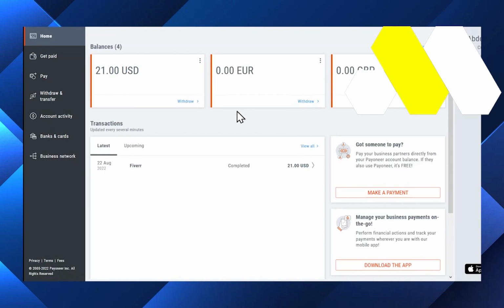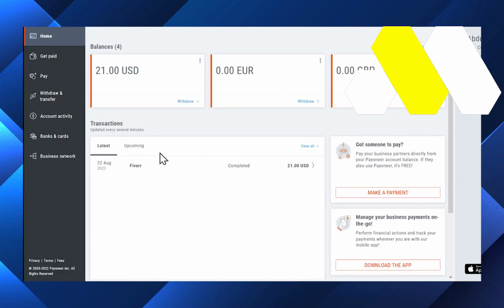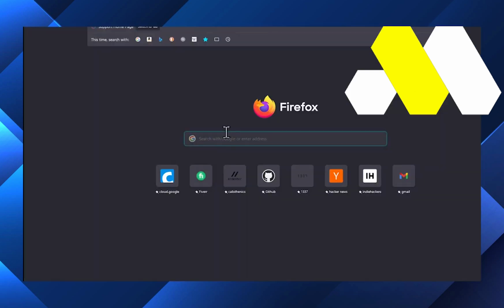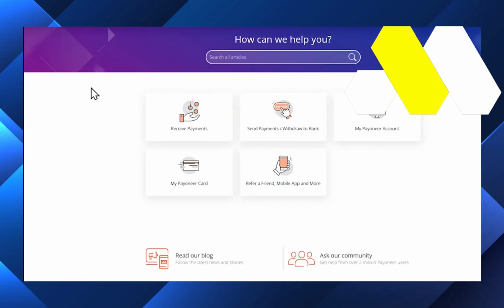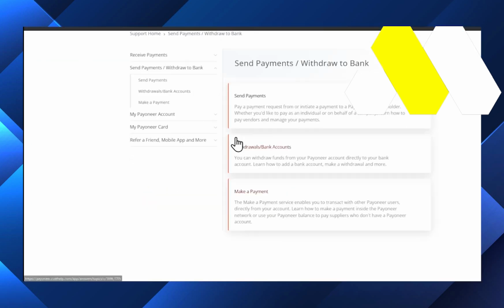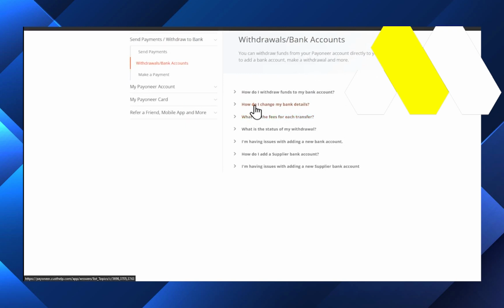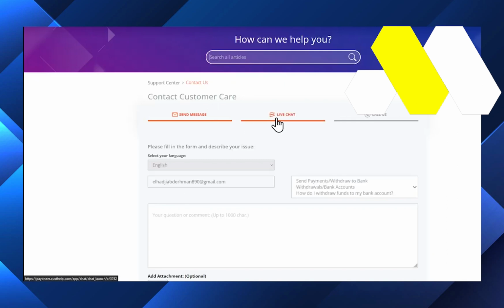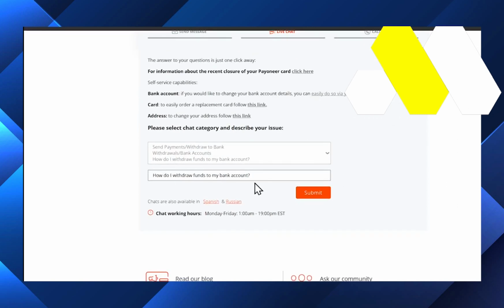How To Transfer Money From Payoneer To Paypal (Easy Way)